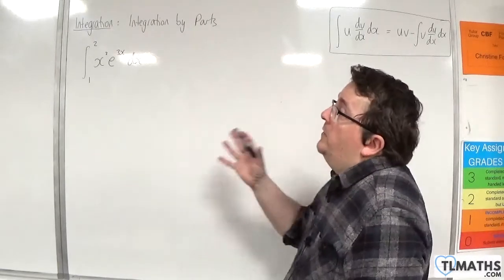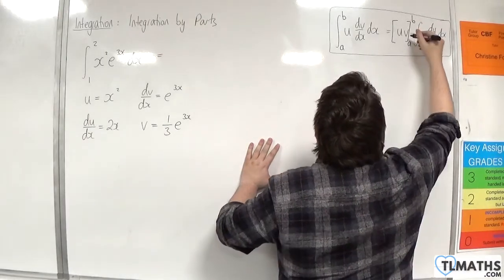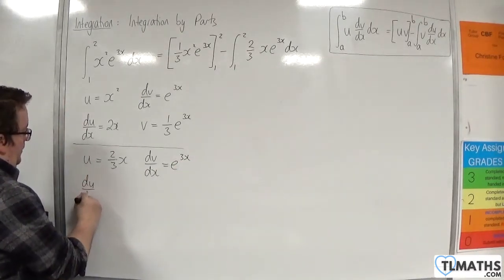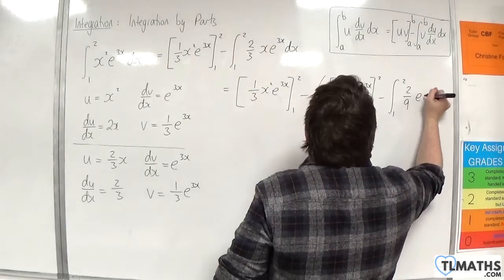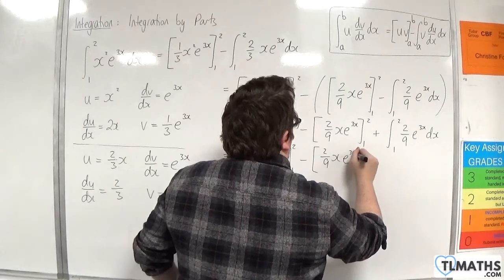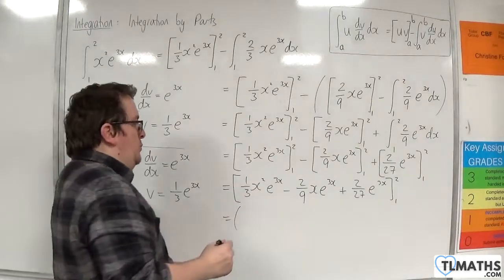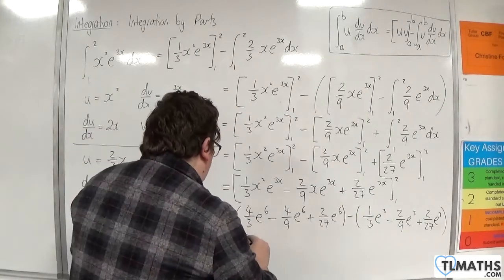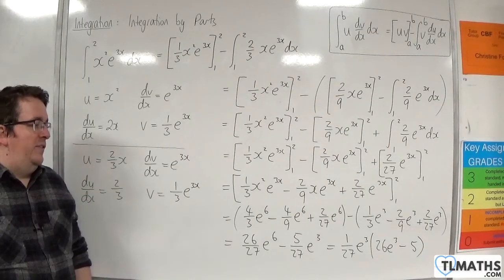A-Level Maths: H5-37 Further Integration: Integration by Parts Twice Example 3